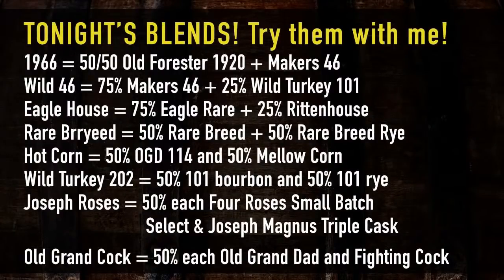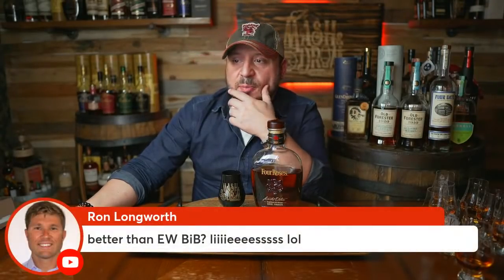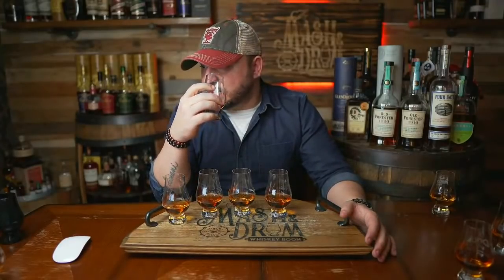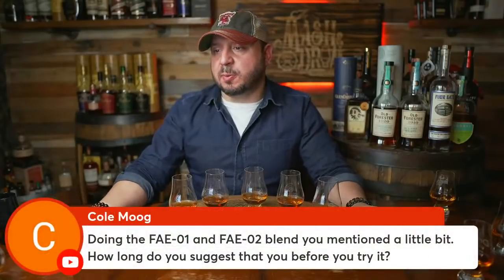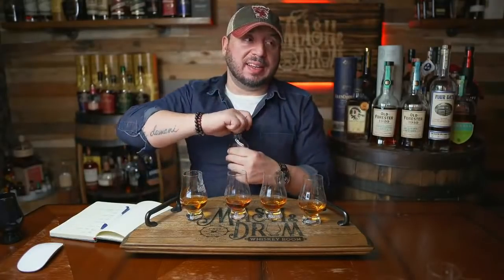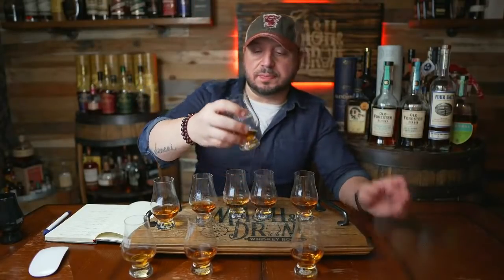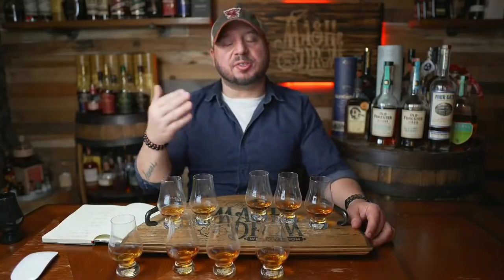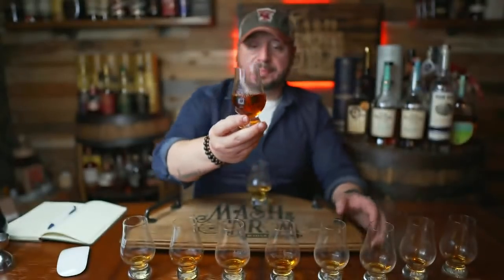Mash and Drum LIVE! What's the best two whiskey blend blind? Plus bourbon of the year recap!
I asked my patrons what are there favorite two whiskey blends using only bourbons or ryes that are available. Pour these blends and try them with me tonight and lets see who wins! See ya then!

1966 = 50/50 Old Forester 1920 + Makers 46
Wild 46 = 75% Makers 46 + 25% Wild Turkey 101
Eagle House = 75% Eagle Rare + 25% Rittenhouse
Rare Brrryed = 50% Rare Breed + 50% Rare Breed Rye
Hot Corn = 50% OGD 114 and 50% Mellow Corn
Wild Turkey 202 = 50% 101 bourbon and 50% 101 rye
Joseph Roses = 50% each Four Roses Small Batch Select & Joseph Magnus Triple Cask
Old Grand Cock = 50% each Old Grand Dad 114 and Fighting Cock